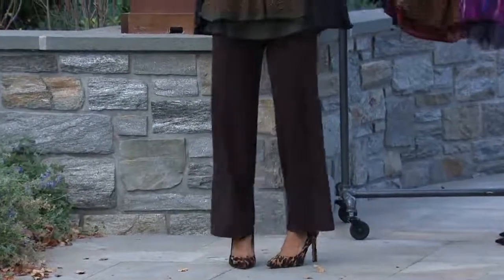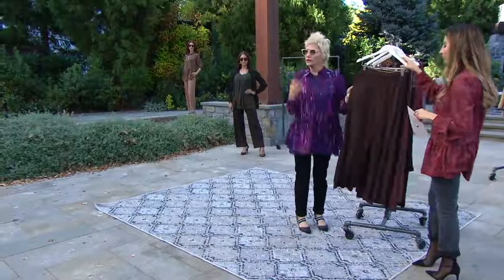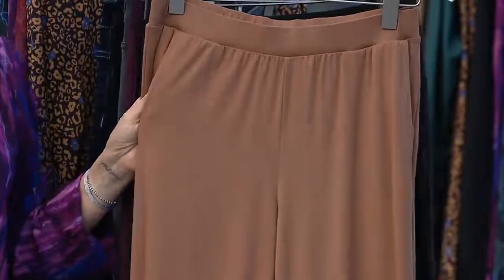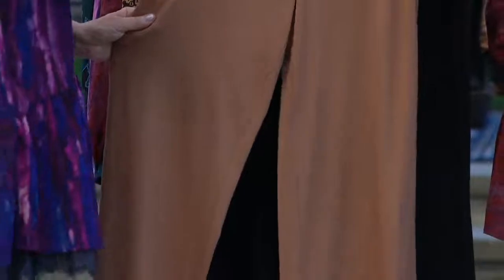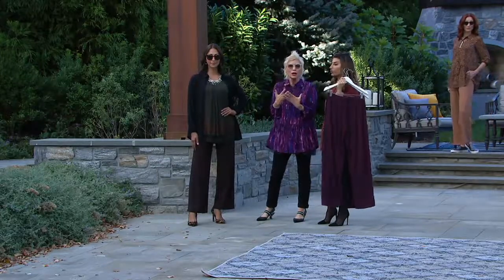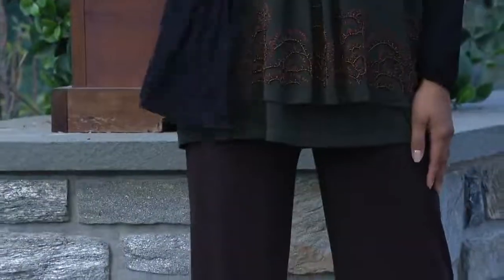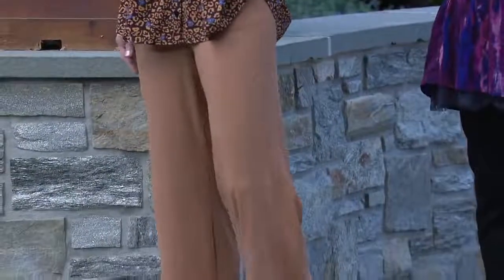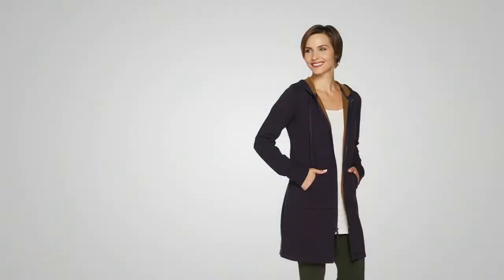LOGO by Lori Goldstein Solid Pull-On Wide-Leg Pant on QVC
LOGO by Lori Goldstein Solid Pull-On Wide-Leg Pant

Wide-leg pants complement a wide variety of looks. This heavy-knit pair is designed to pair with countless cooler-weather outfits. From LOGO by Lori Goldstein&reg;.